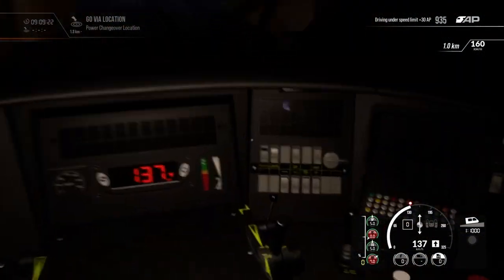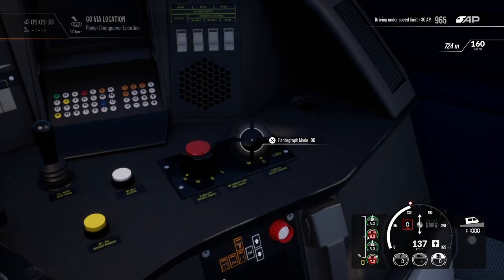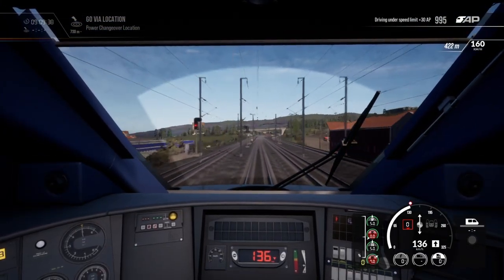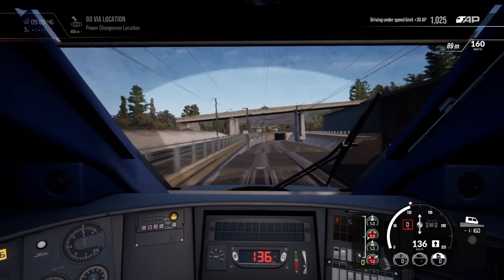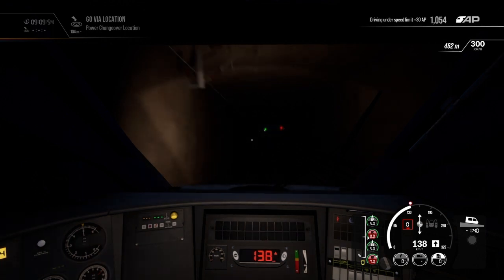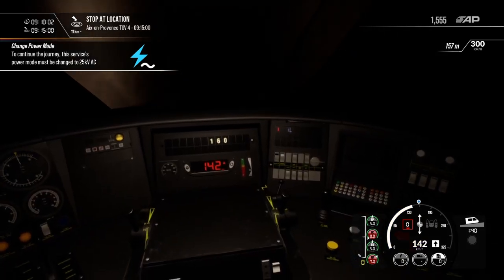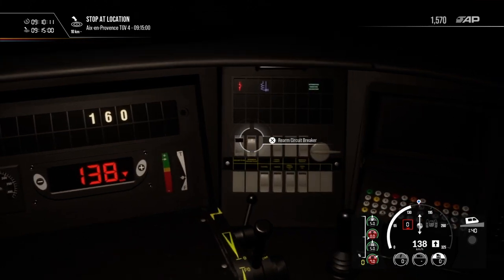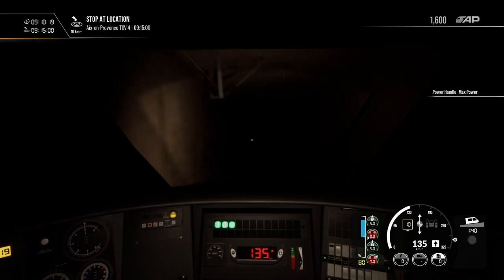Power Changeover Tutorial|LGV Méditerranée|Train Sim World 2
This is a tutorial for the power changeover procedure on the LGV Méditerranée route for Train Sim World 2! This is a northbound service, so going from DC to LGV, can be used for the southbound procedure, obviously just set to DC instead of LGV! Hope this helps!

*Help us reach are sub goal of 1550 by December 31st, any help is greatly appreciated*